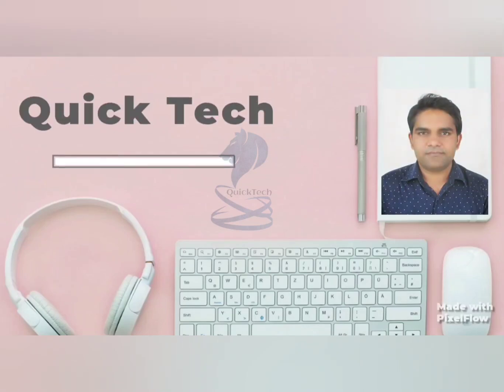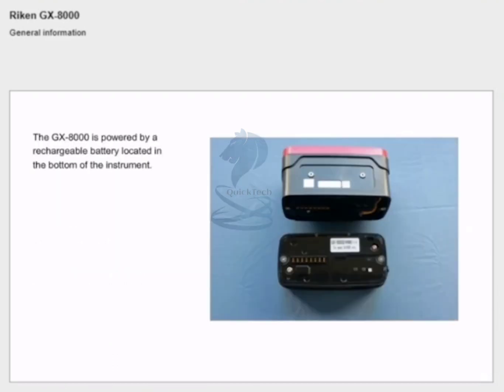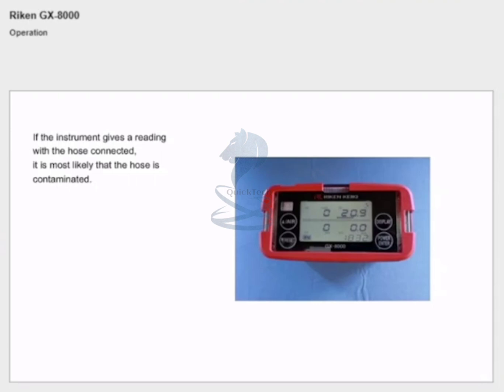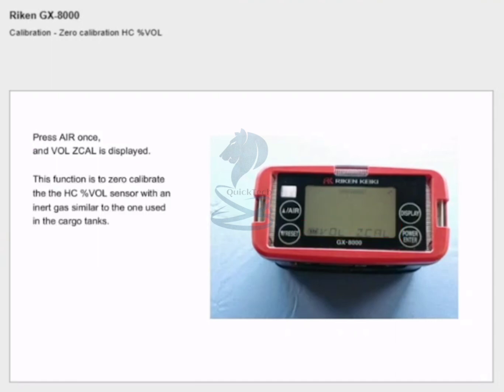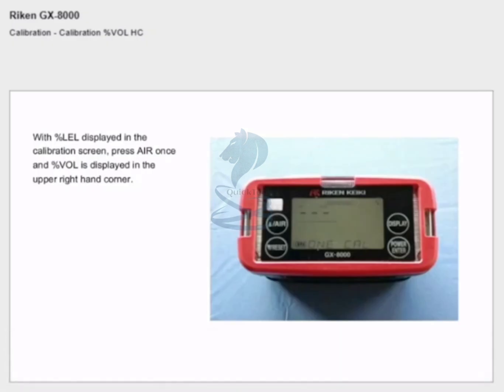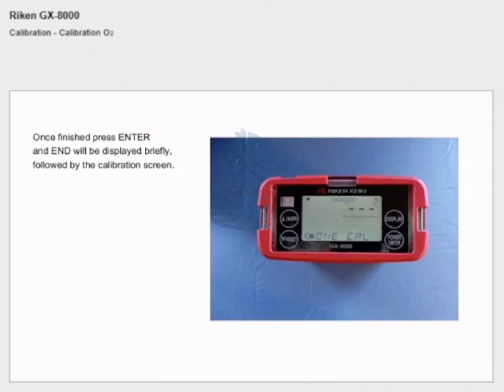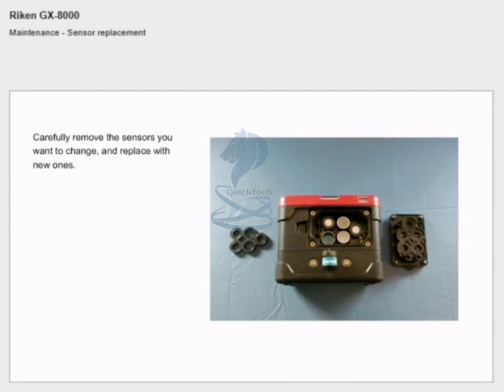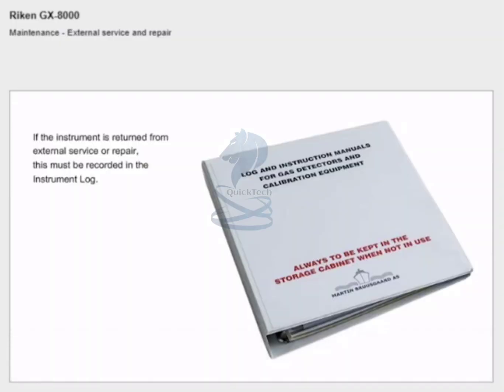GX-8000 Portable Gas Detector - General Information, Operation, Calibration & Maintenance Procedure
How to calibrate GX-8000 portable gas detector instrument